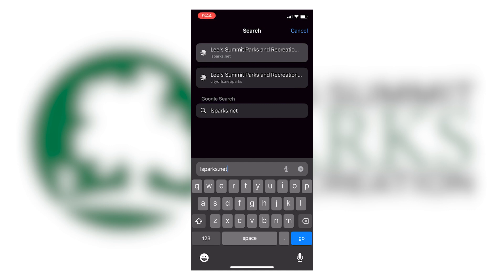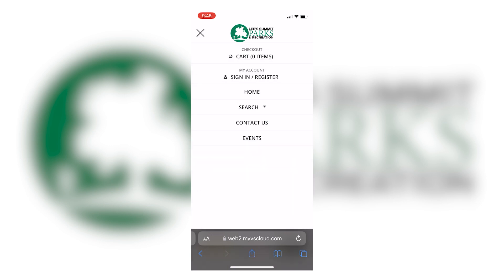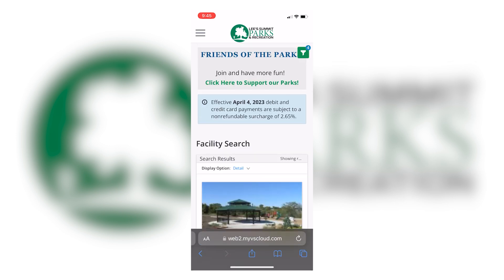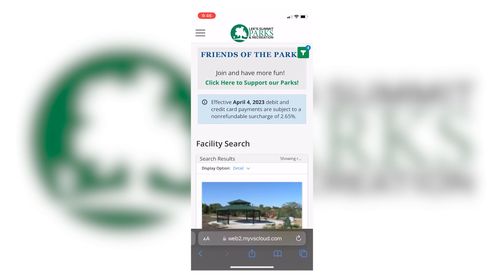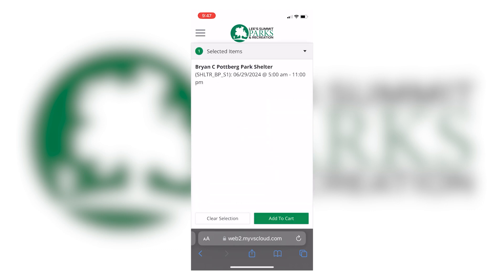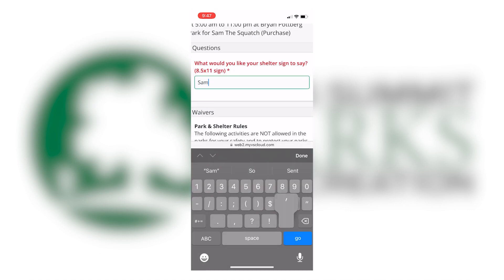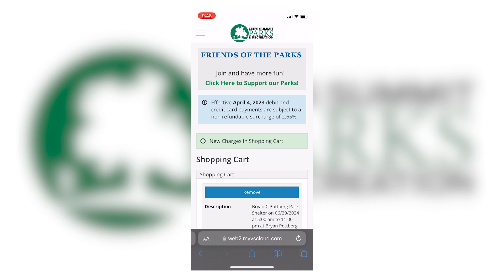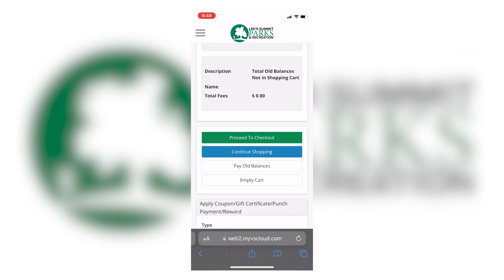How To: Rent Park Shelter from Your Phone